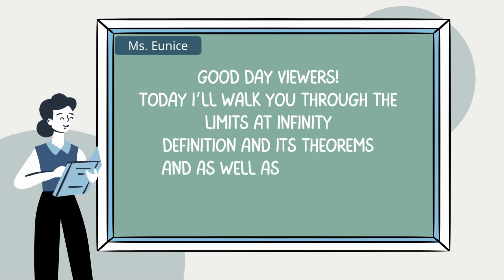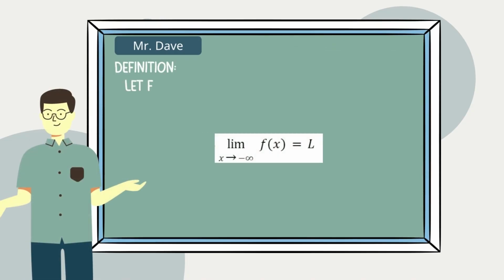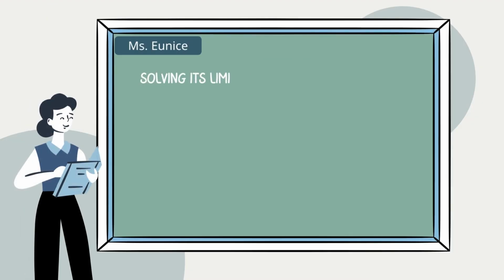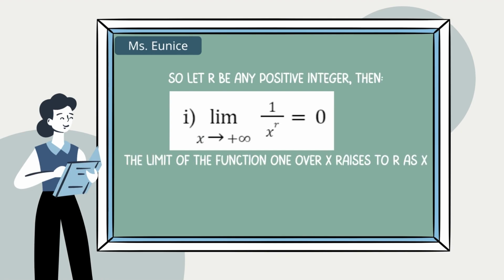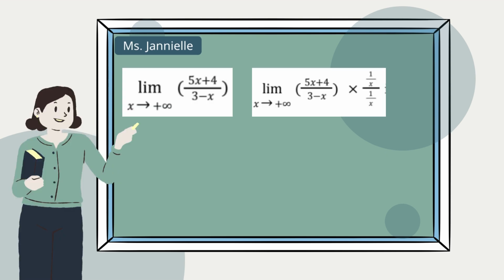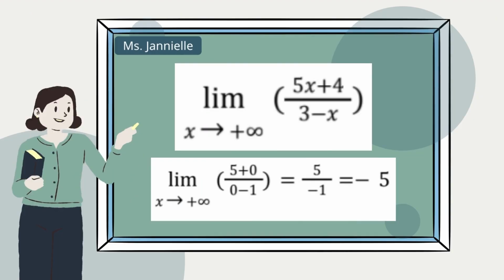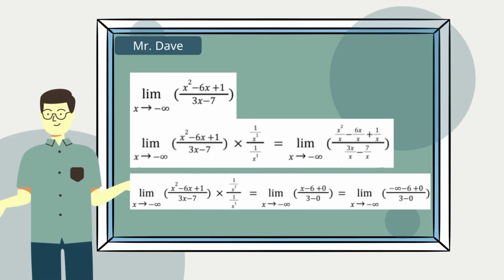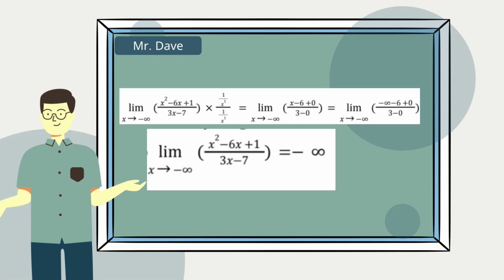Limits at infinity Video Tutorial